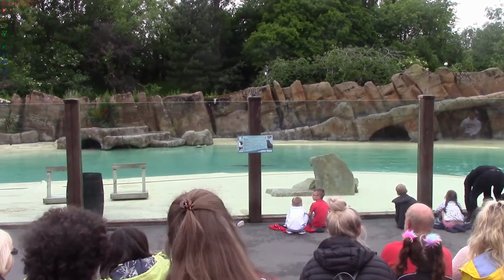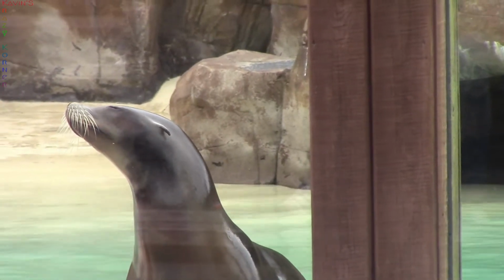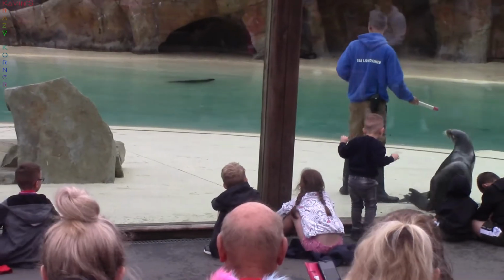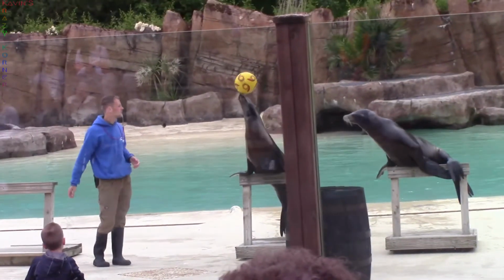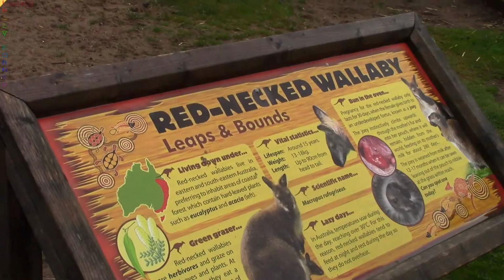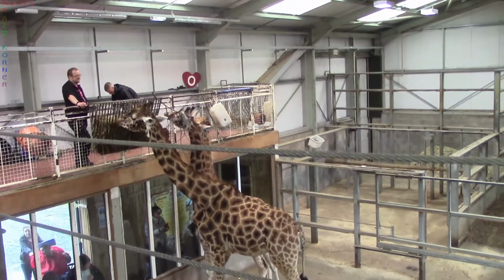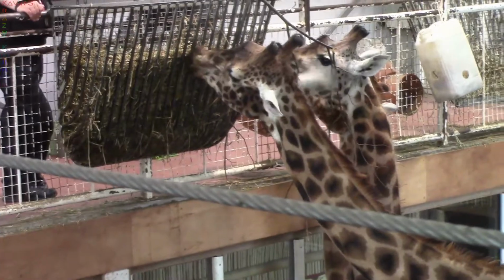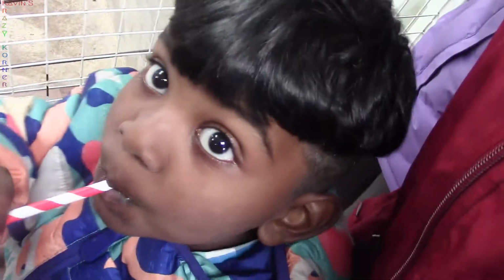Animal Experiences in BlackPool Zoo in தமிழ் | Watch & Learn Animals 4 Kids| Zoo Moments| Tamil VLOG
This video is about exploring the BlackPool zoo, England and experience some of below animals closely. Help to watch closely  and learn Animals for Kids in Tamil.

Sea Lion
Monkeys
Giraffes
Kangaroos

Enjoy and Experience the location along with Kavin's craziness.